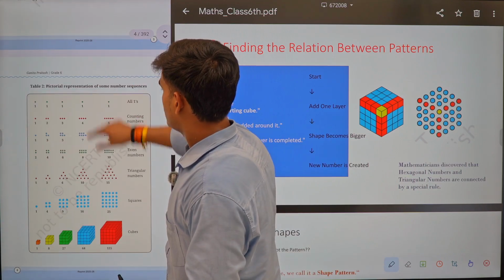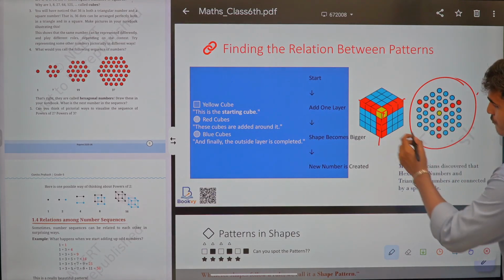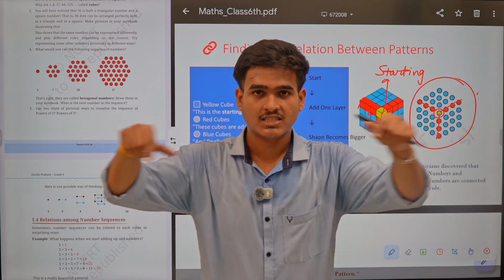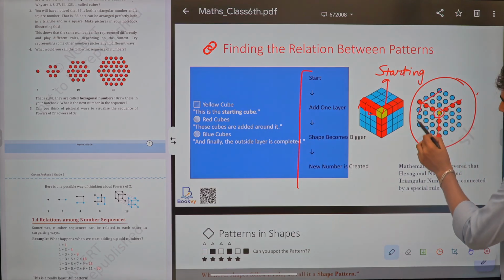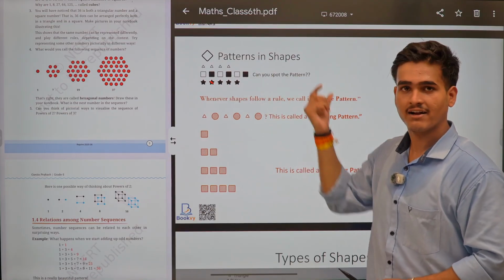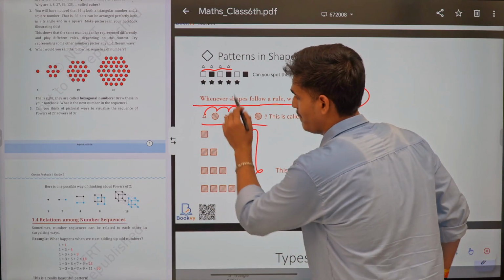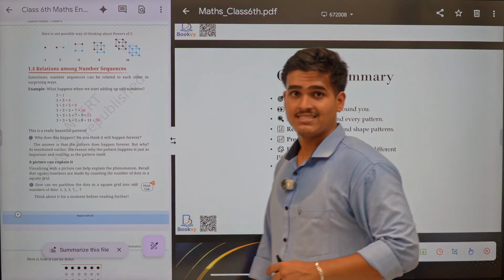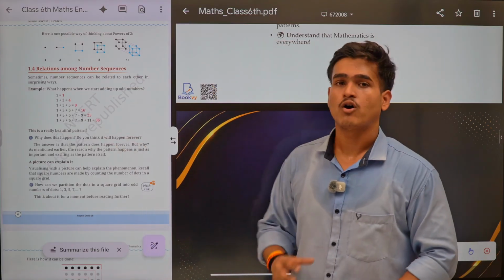CBSE Class-6 Math Chapter-1 Patterns in Mathematics Part-3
CBSE Class-6 Math Chapter-1 Patterns in Mathematics Part-2